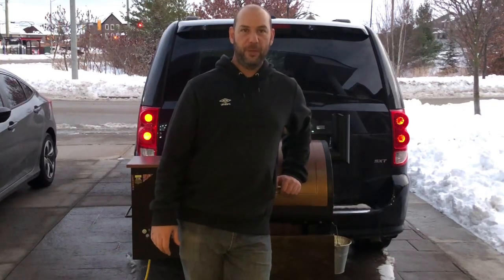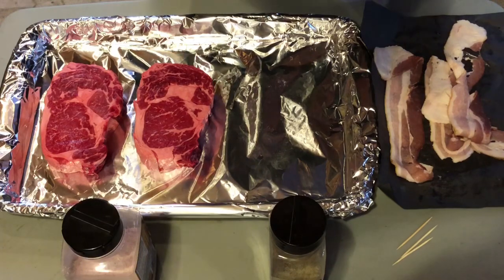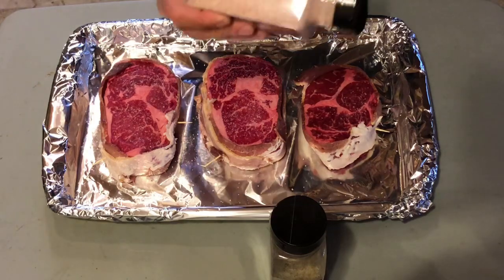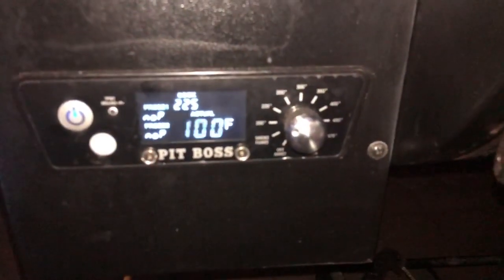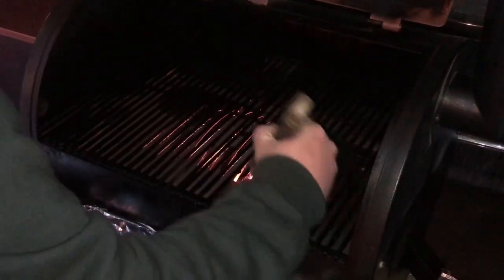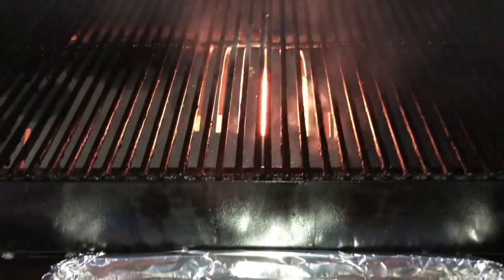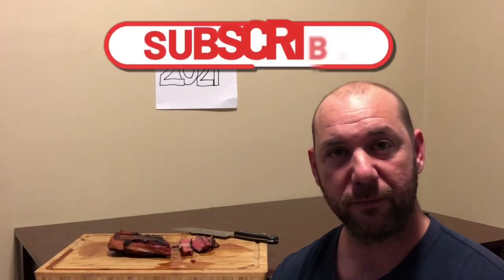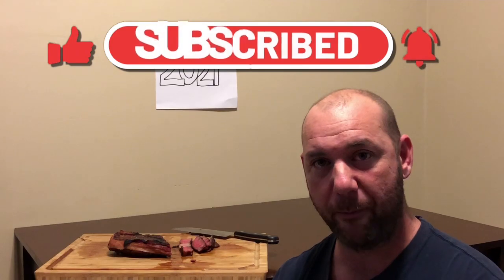Bacon Wrapped Prime Ribeye (How To Smoke & Reverse Sear) On A Pit Boss Pellet Smoker/Grill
Hey everyone! In this video I show you how to wrap your ribeye steaks with bacon and smoke them, then finishing them off with a reverse sear over the sear zone. Now cook your steaks to whatever doneness you desire as everyone’s tastes are different. To help you get that finished doneness you’re looking for you can use an insta read like my Thermapen MK4. Hope this inspires you to smoke up some ribeyes and use that amazing built in sear zone.

Happy Mango butcher:

237 Mapleview Dr, E (Barrie Ontario)

To get your own great ThermoWorks products like the ones I use in my videos check out these links:

The Rub Shack

Rubs Archives | The Rub Shack